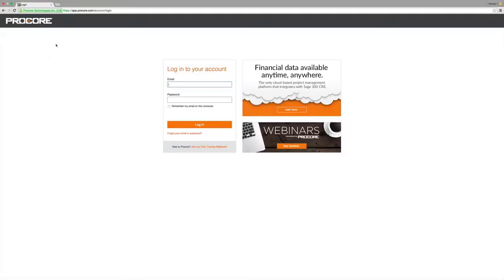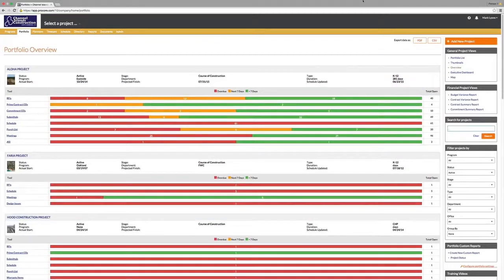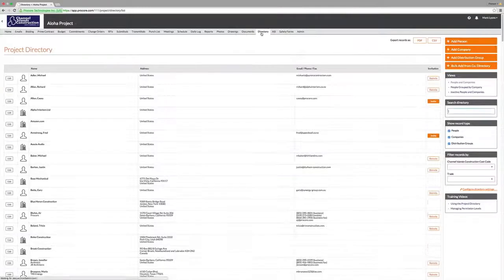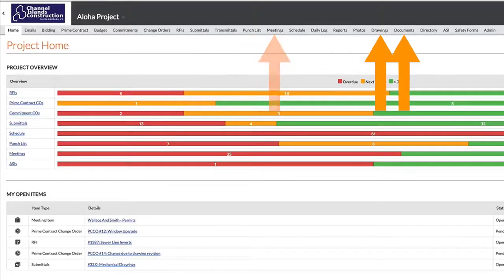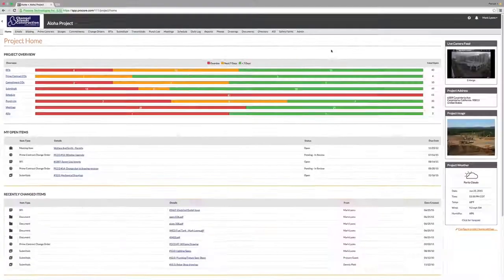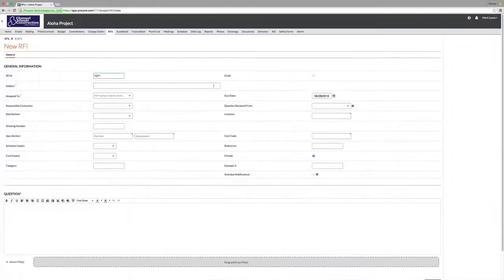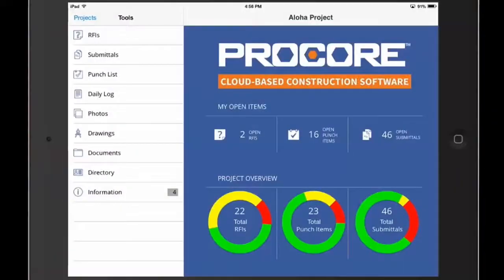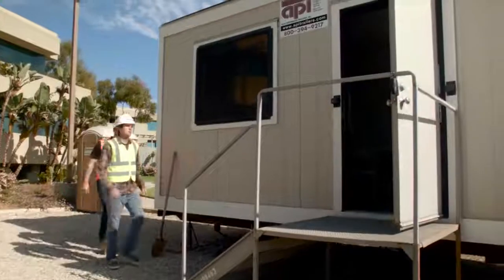Procore Construction Software 5 Minute Overview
Procore Construction Project Management Software